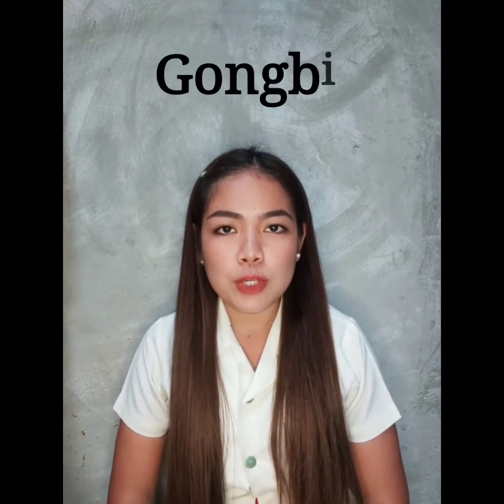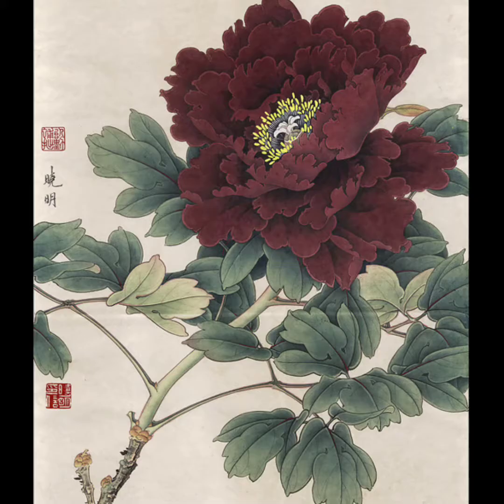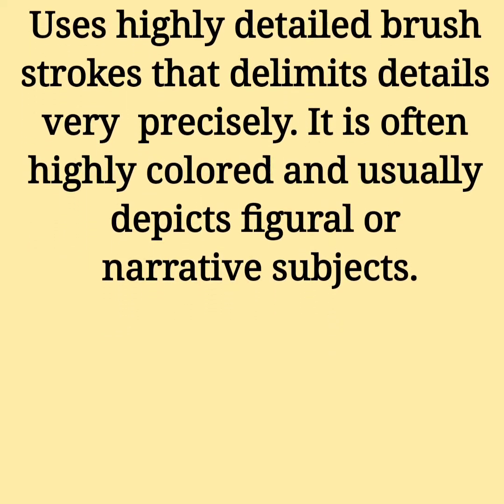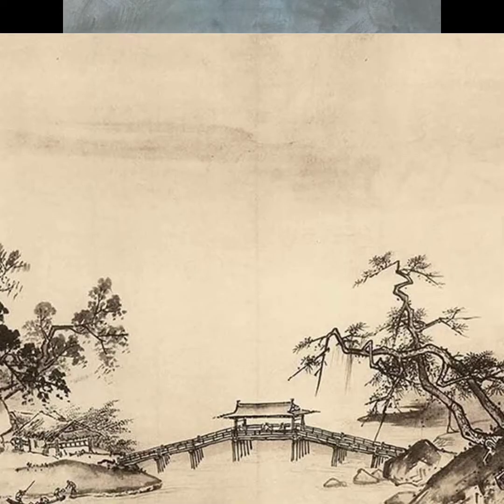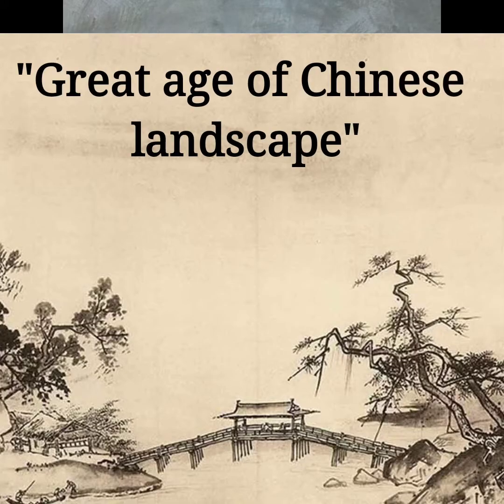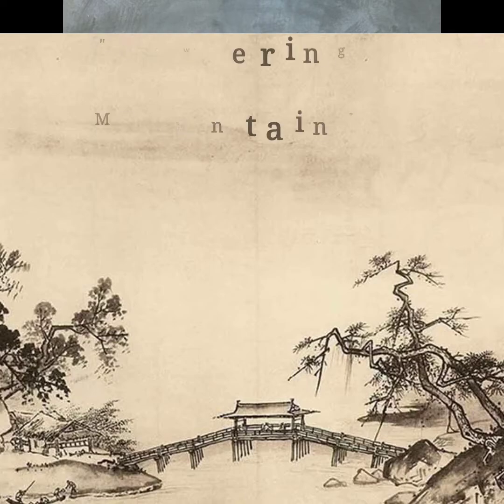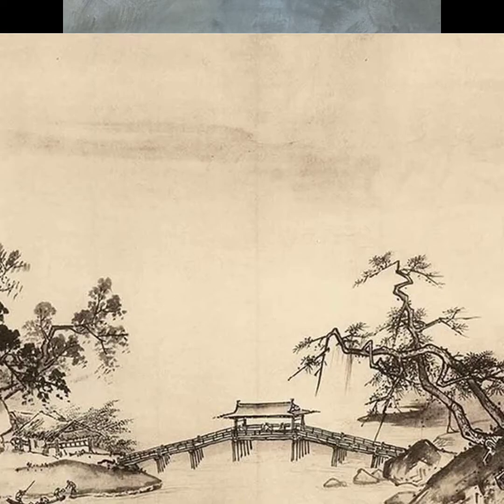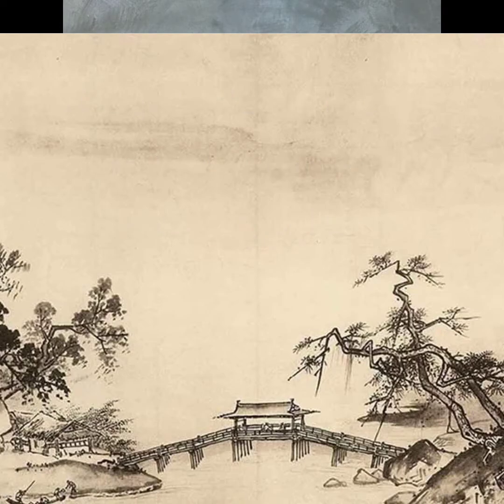Lesson 2 Various Art Movements